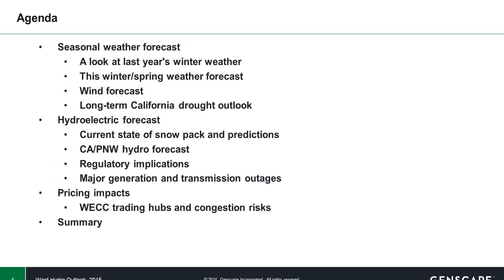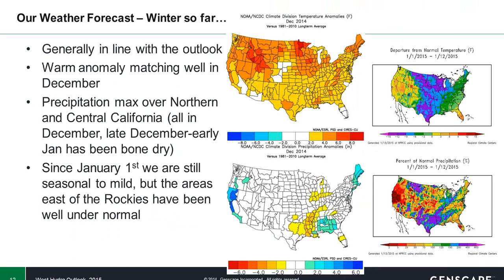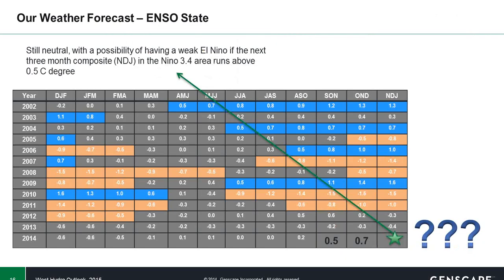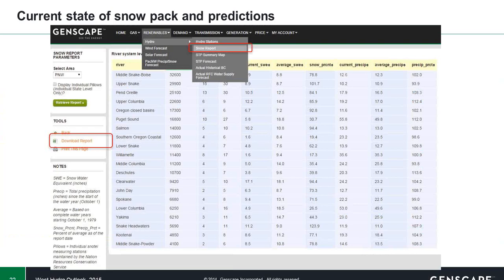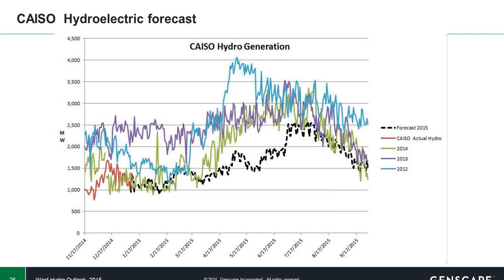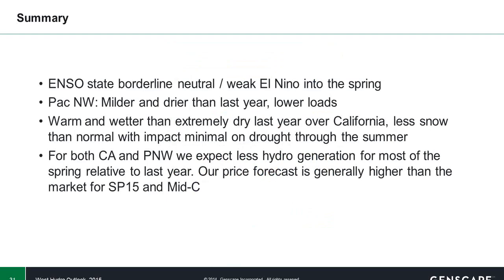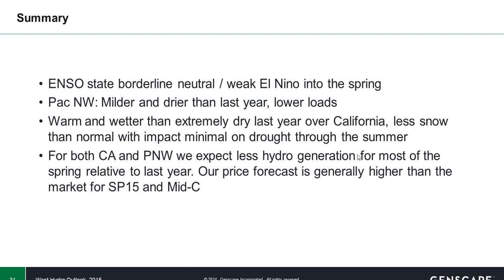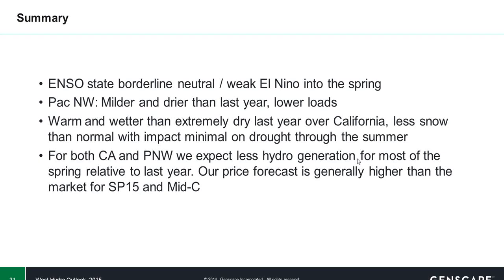Impacts of Current Snow Pack Reservoir Levels on West Power Markets This Spring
Learn how weather conditions this winter could impact the market next season.